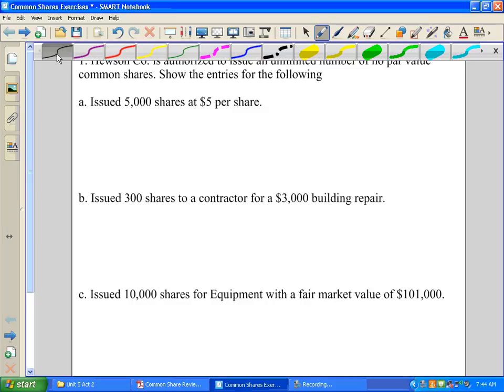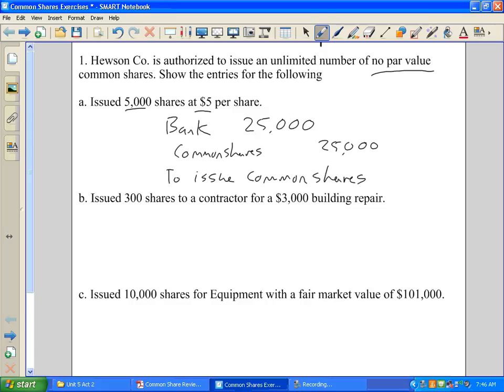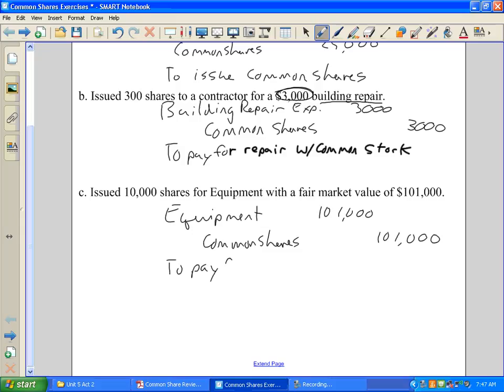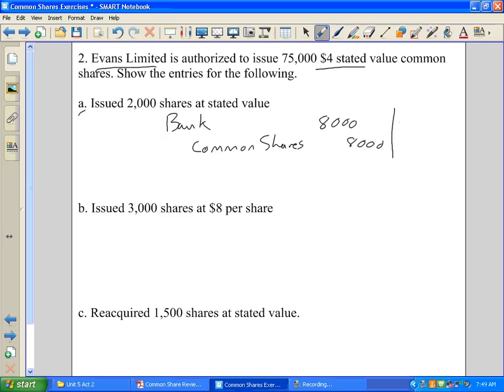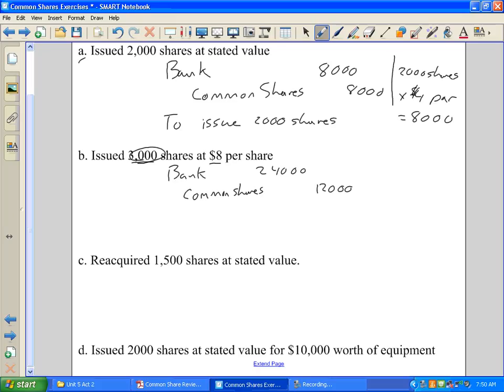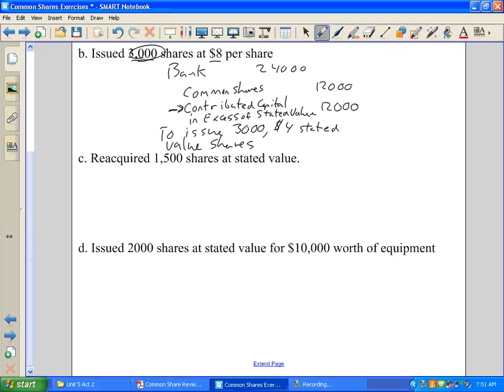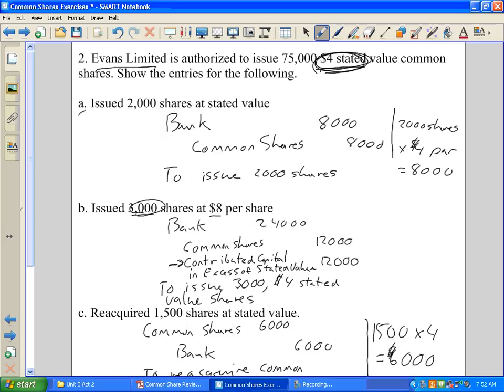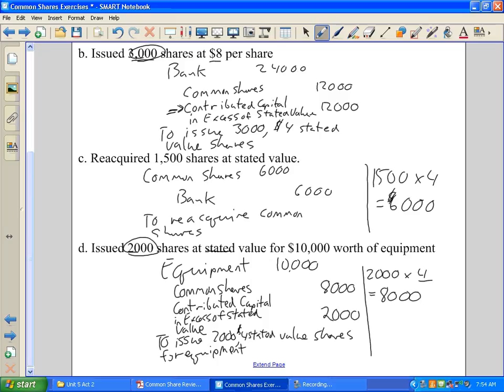Common Shares Video